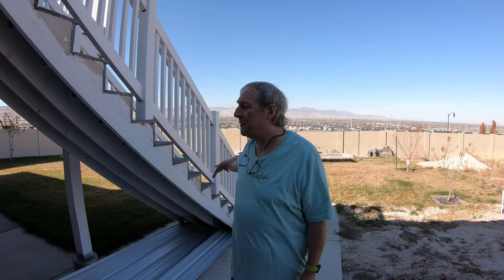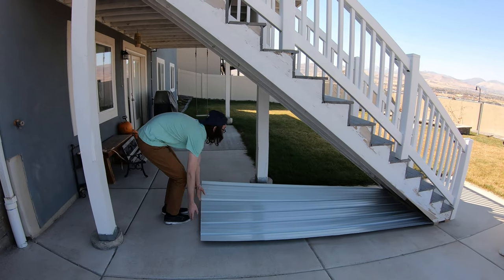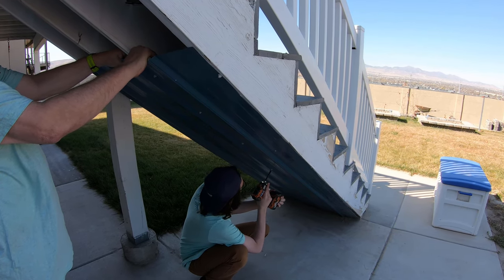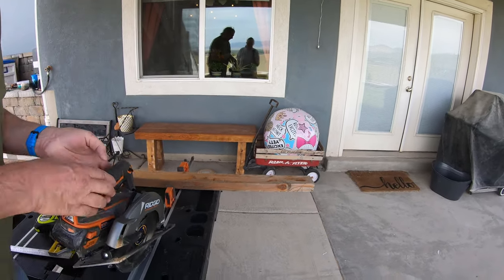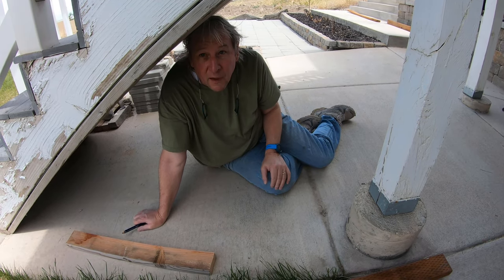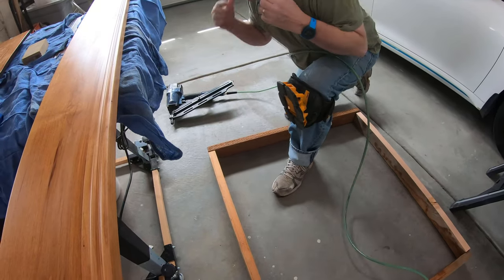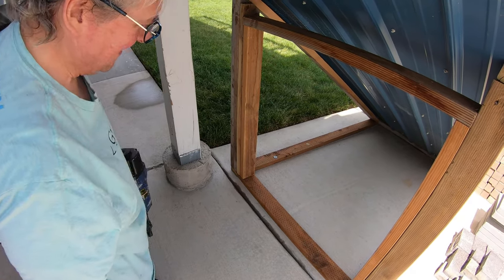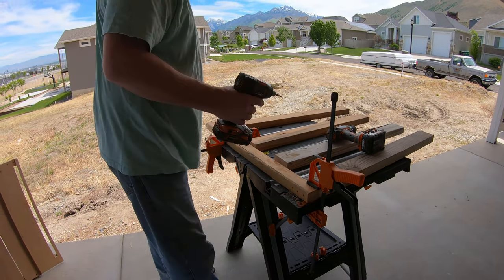Lawnmower Cupboard Under the Stairs Part 1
TK was tired of hauling the lawn mower up and down the stairs. So we built a lawnmower cupboard outside under the stairs.

We are Team Klutzy:
Nothing fancy.